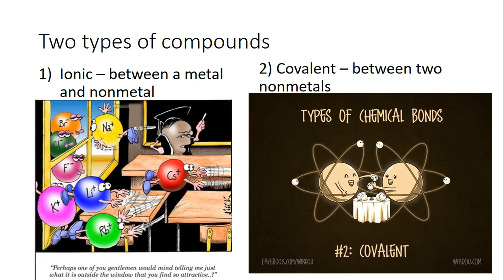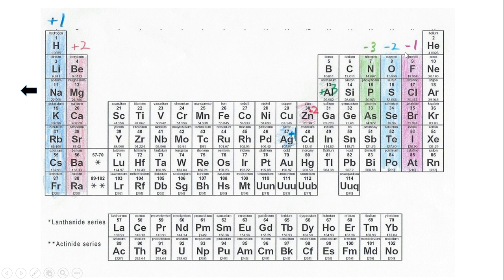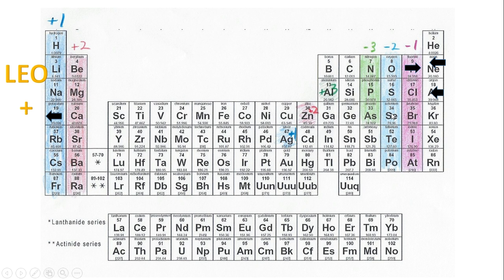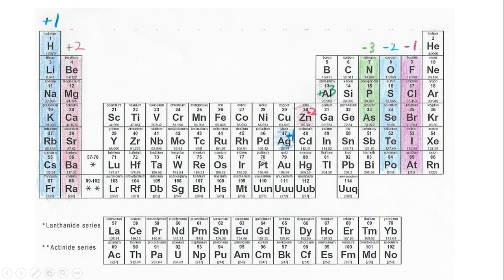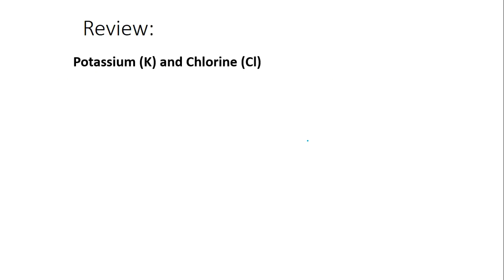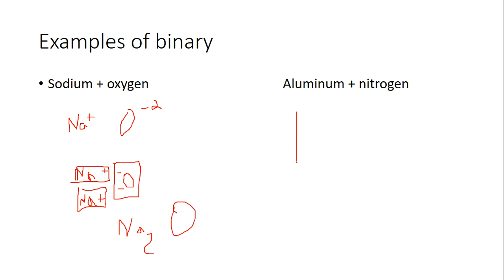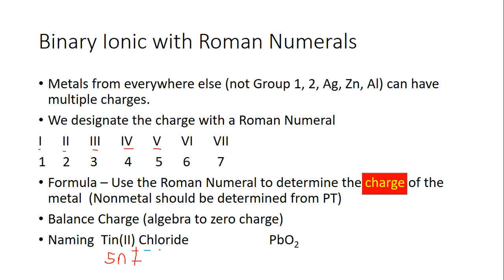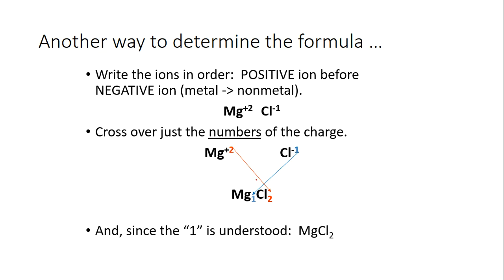Binary Ionic naming